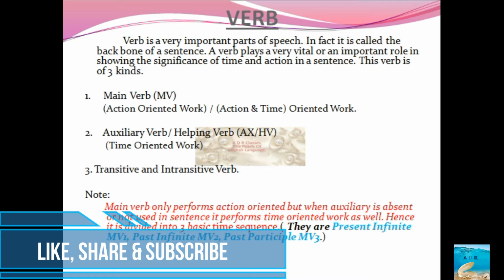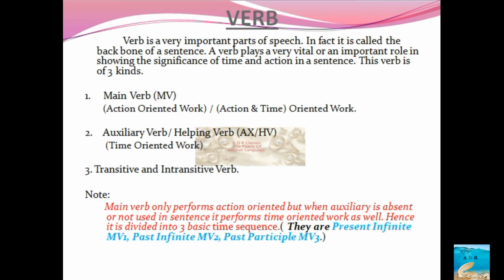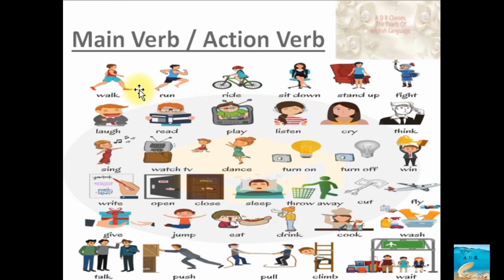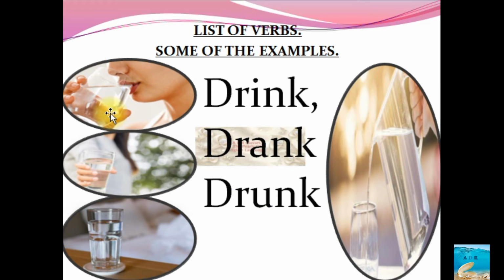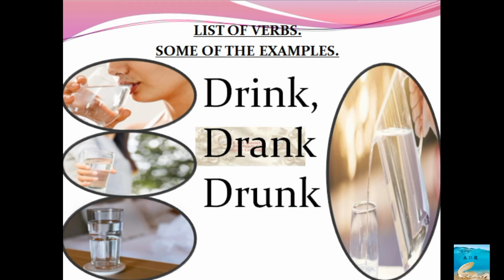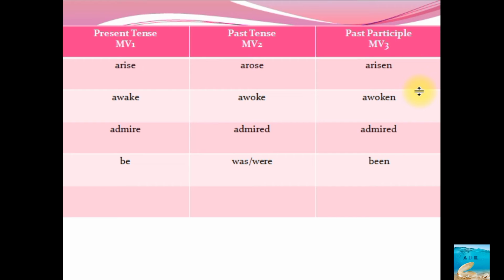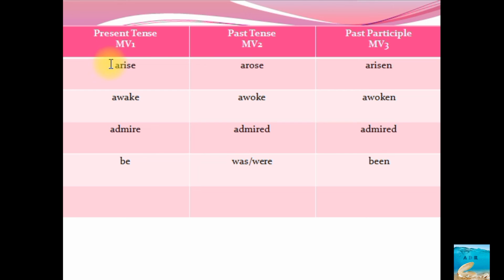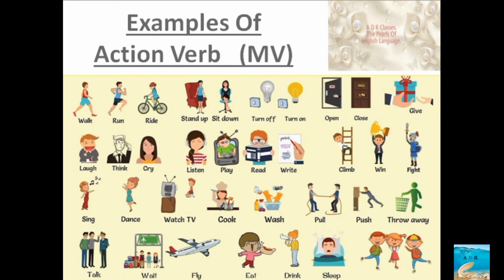verb part 2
ADR English Pearl is a learning Class for learners and loves of literature. It not only concentrates on Literature alone but also concentrates on the ENGLISH subject as a whole.
hence my efforts are to make make simple, easy and flexible for learns.
I hope you would enjoy my journey of English classes.